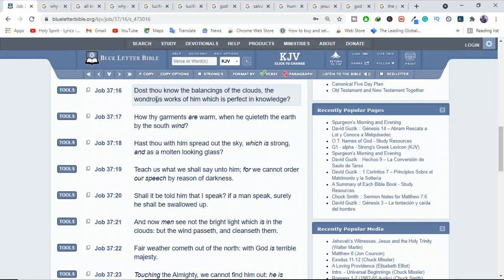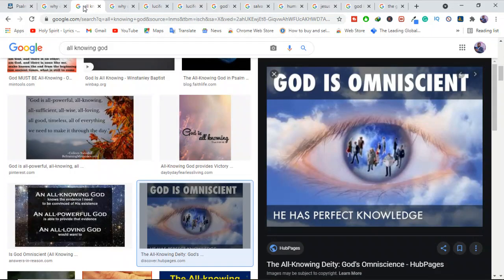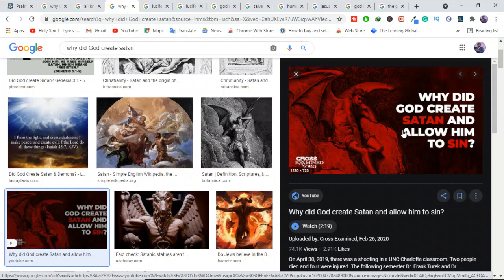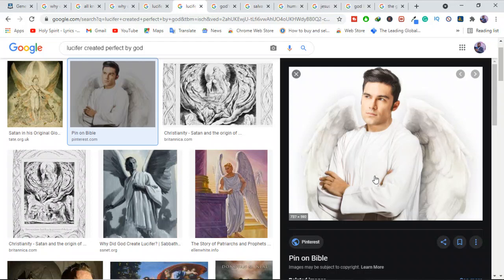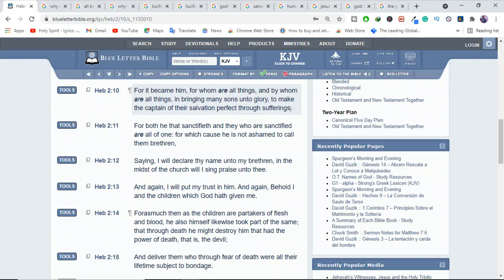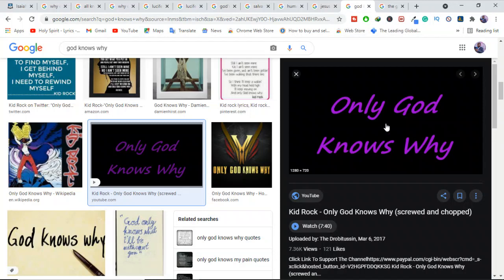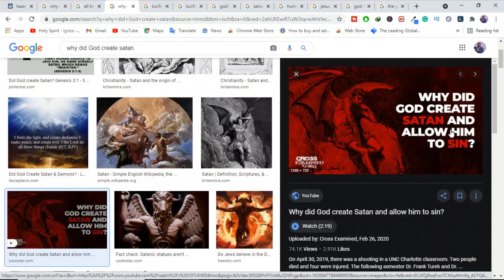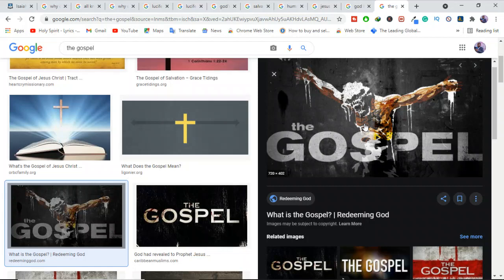If God Knew that Satan Would Rebel, Why Did He Create Him?